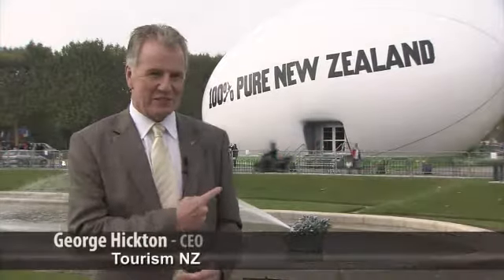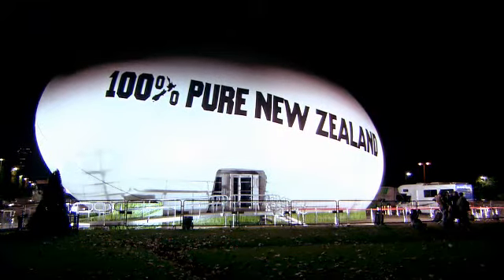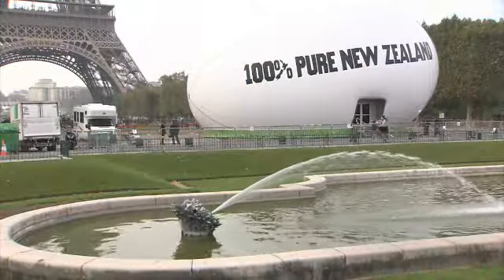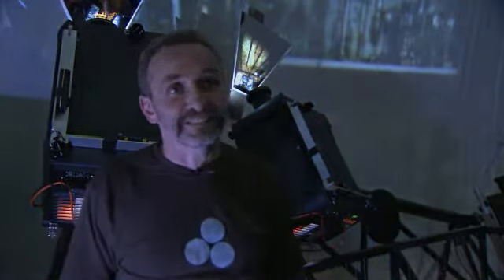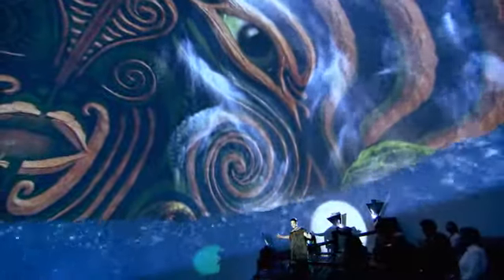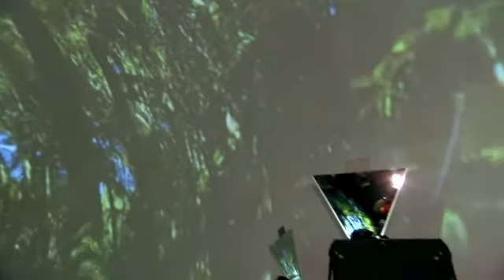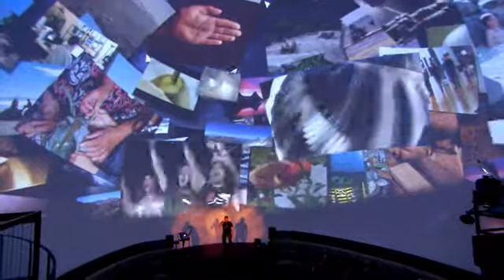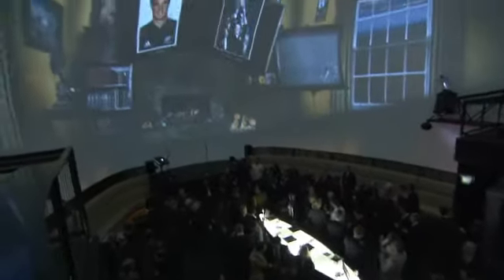Latest Christie HD projectors used at Rugby World Cup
In 2008, using the latest in large venue and event HD digital projection technology from Christie®, this Rugby Ball Venue featured a stylish and sophisticated interior blended with the entire skin of the ball to transform into a gigantic surround screen.  At the time of this taping, this was by far the coolest interior digital projection venue we'd ever been involved with!